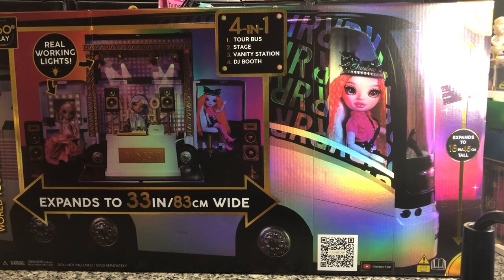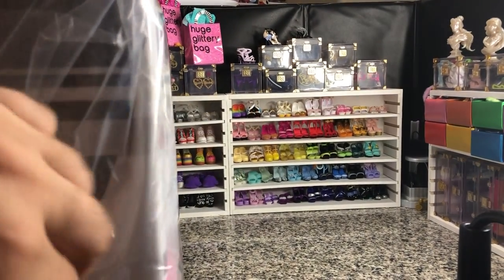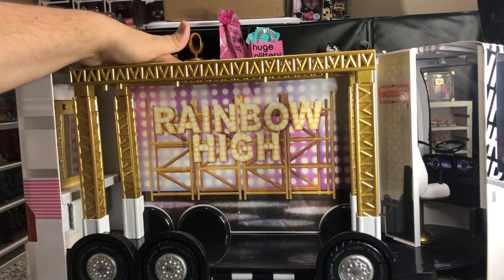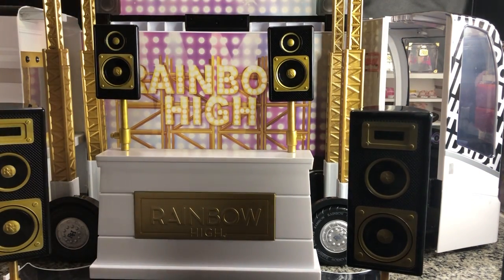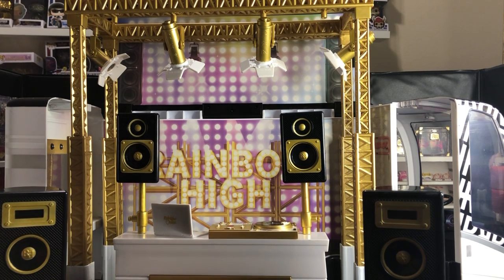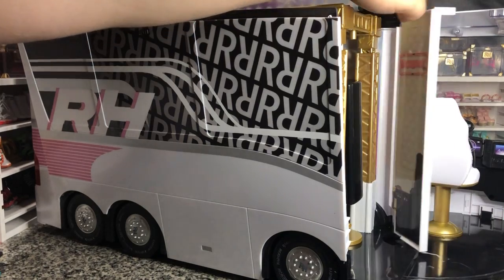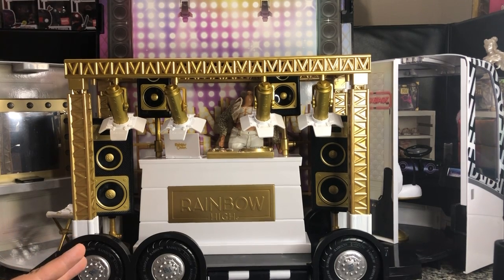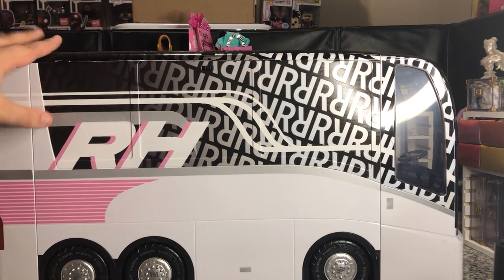Rainbow High: Rainbow Vision World Tour Bus and Stage Unboxing and Review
Sorry about the quality on this one, it barely fit in my filming area so I had to make do with what I had.
UPC: 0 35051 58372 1

Couldn’t figure out a way to really get the UPC on screen. I did check on Amazon and they have the bus listed for $150 but Target was $100 and has a circle deal for 25% off any toy through 11/12 check your target app for more details.